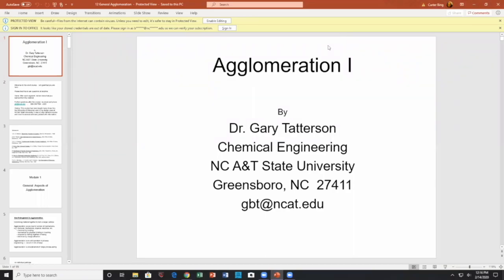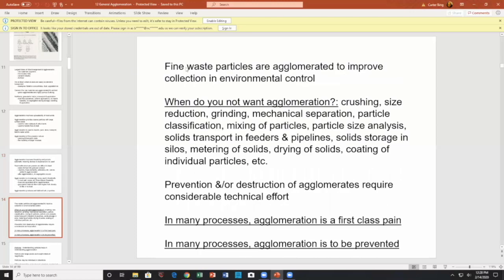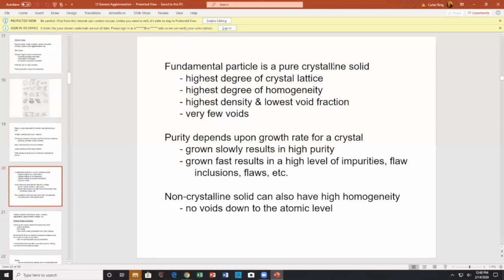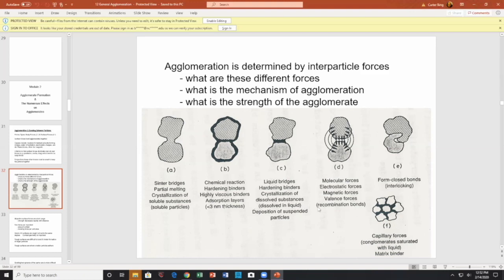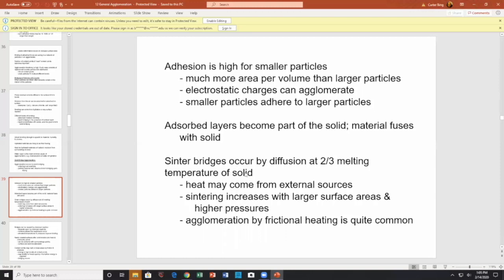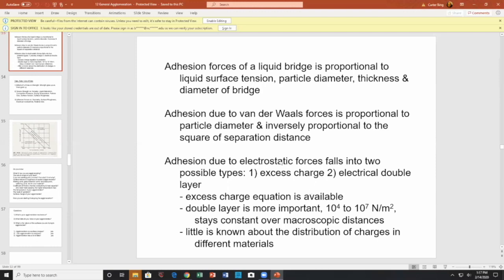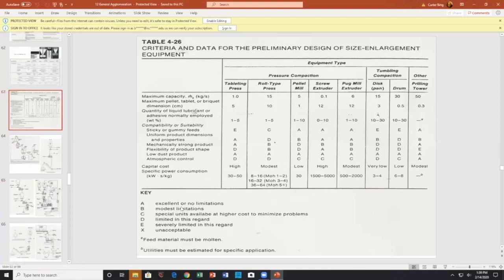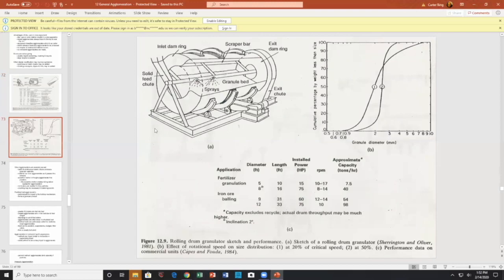Agglomeration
Agglomeration by Dr. Gary Tatterson